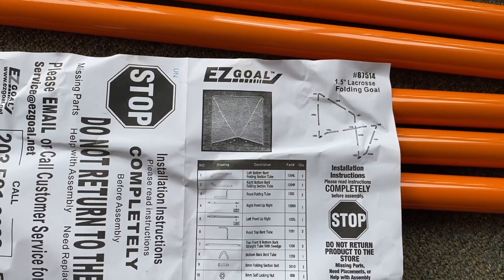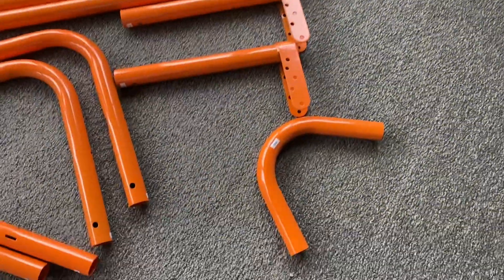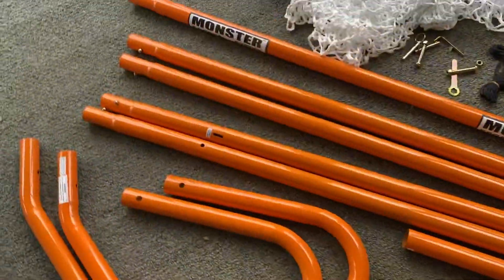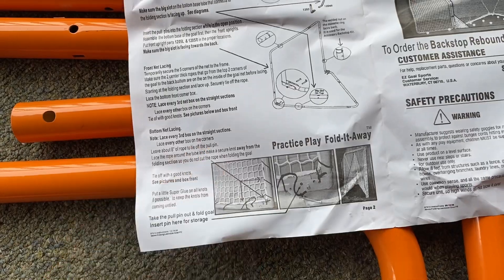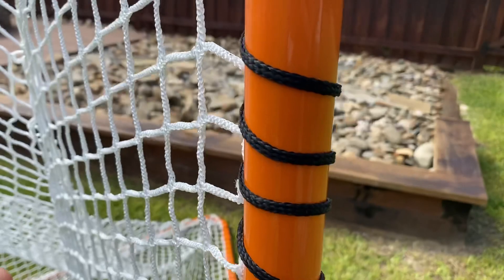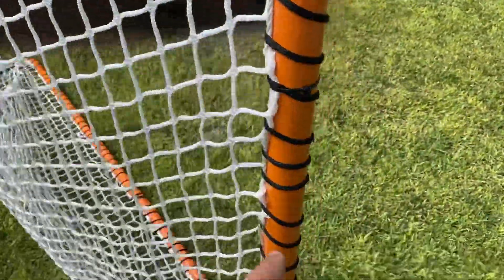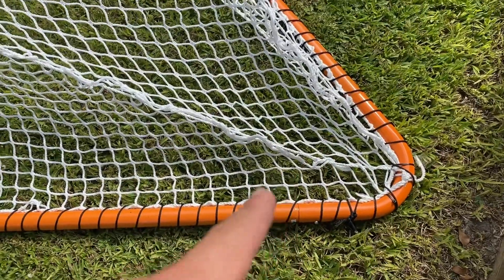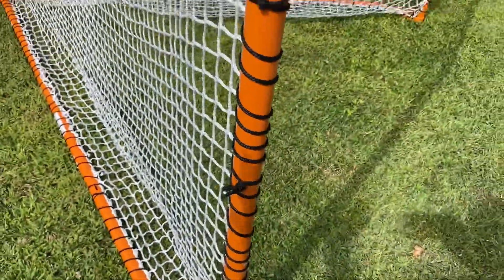EZGoal Lacrosse Folding Goal Review Unboxing Assembly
EZGoal Lacrosse Folding Goal, 6 x 6-Feet, Orange

1.5" Powder coated 17 gauge steel frame with rigid construction
Patent pending Rock Solid folding mechanism for storing flat
Regulation size: 72" Wide x 72" High
Heavy duty polypropylene UV treated net
Lifetime Warranty On Goal Net

Looking to buy a growler?